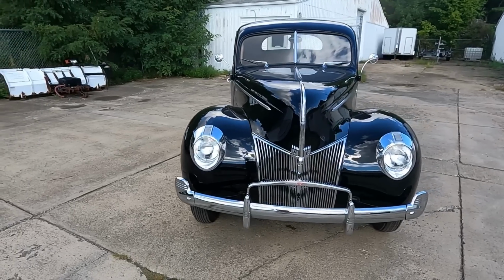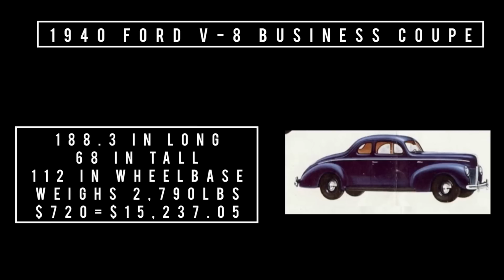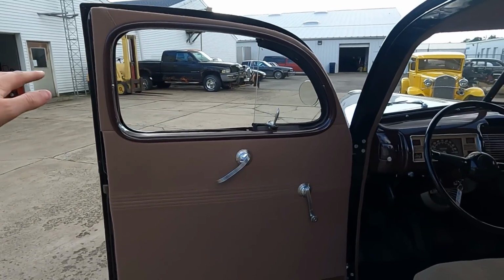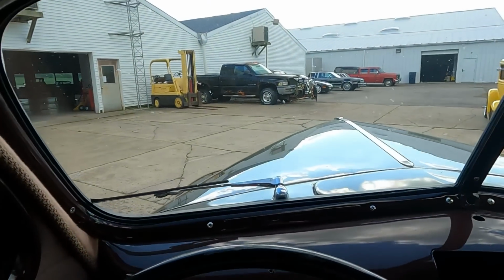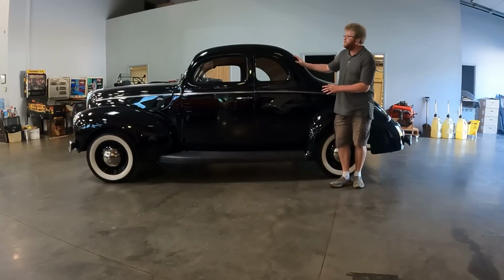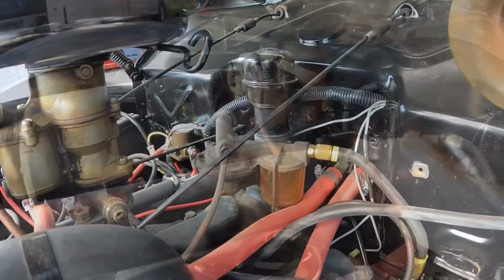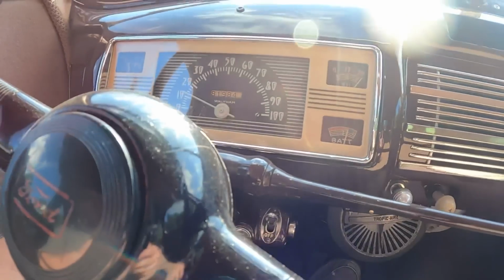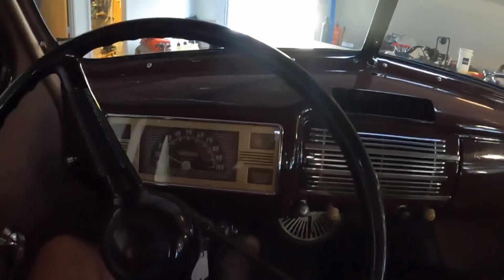1940 Ford standard (Ford v8) business coupe review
1940 ford business coupe full review period correct ads ford did it different in 1940 offing two trim levels and a variety of bodies as well as colors depending on trim level (standard model ford V8, deluxe) glove box test push test and we even got to drive this one enjoy this episode

This car is for sale click link to see more pictures